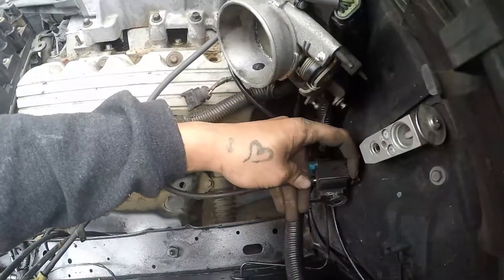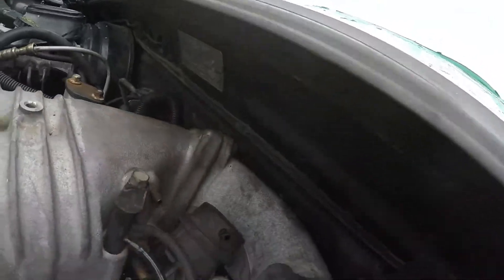L67 VY UTE injectors and wiring loom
we fiddle around with the injectors and get majority of the wiring loom done